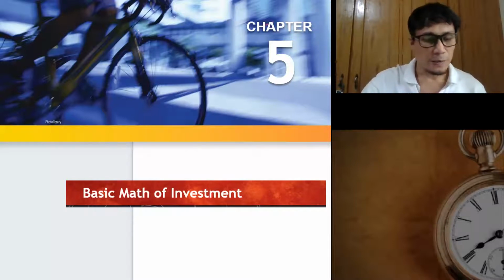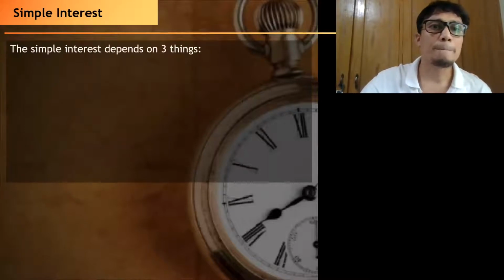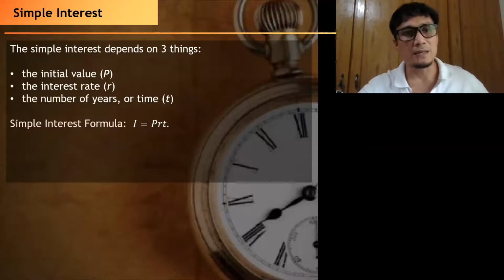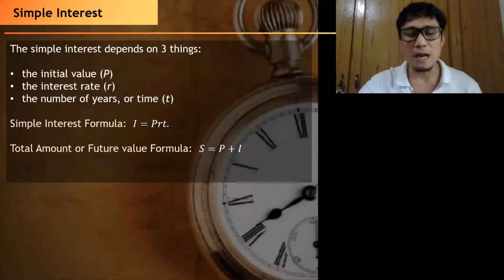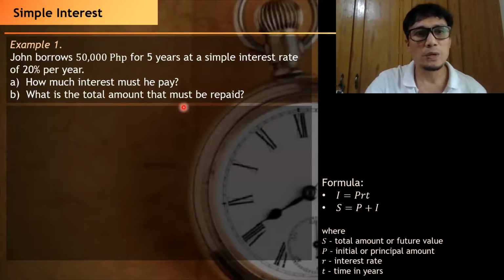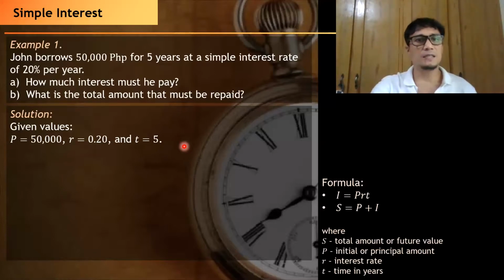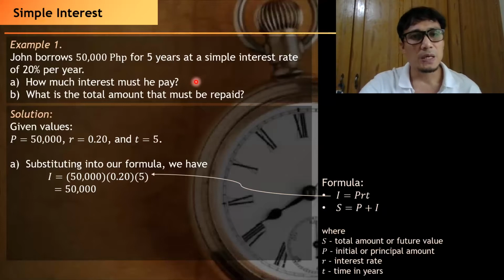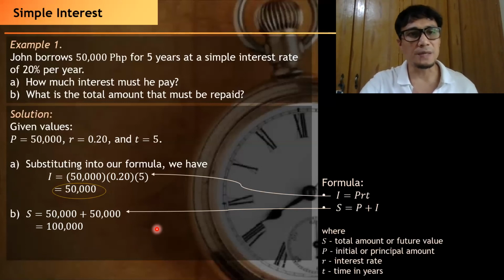Simple Interest and Compound Interest Examples part 1